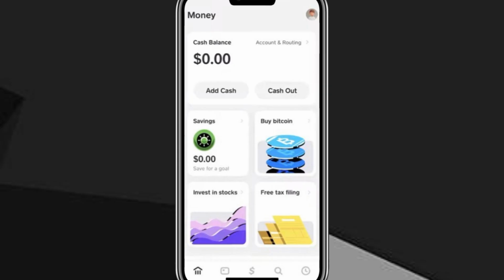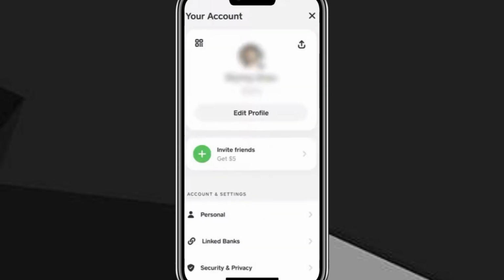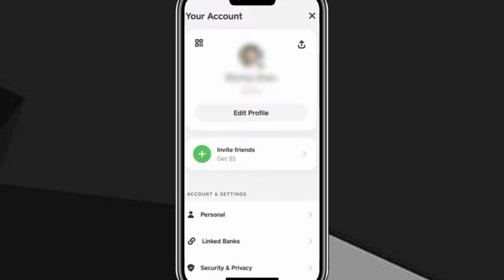How To Send Money From Cashapp To Payoneer 2026 (QUICK GUIDE)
how to send money from Cash App to Payoneer step-by-step and move your funds safely between platforms. In this tutorial, I’ll show you how to link your Payoneer account to Cash App using your Payoneer bank details, transfer funds correctly, and confirm the transaction.

You’ll also learn about Cash App’s bank transfer limits, Payoneer receiving account types (USD, GBP, EUR), and what to do if the transfer doesn’t go through. Since Cash App doesn’t directly integrate with Payoneer, this guide will teach you a safe workaround using a linked bank account or virtual bank details to move your money securely.